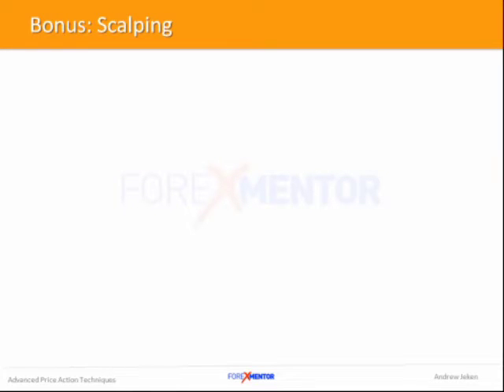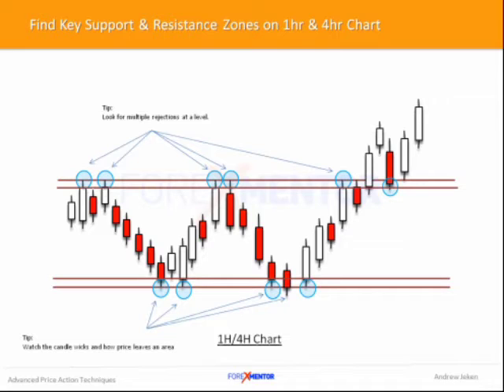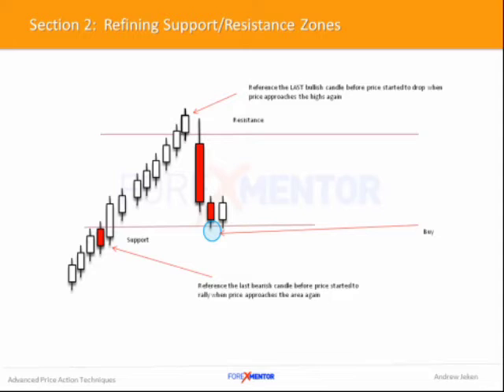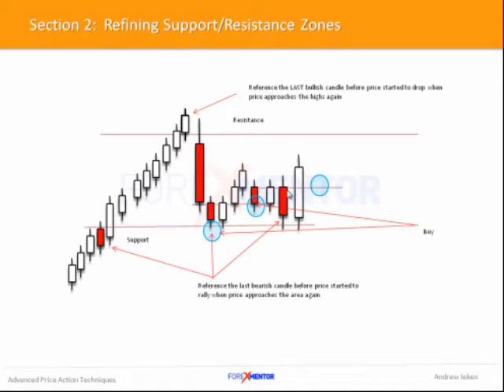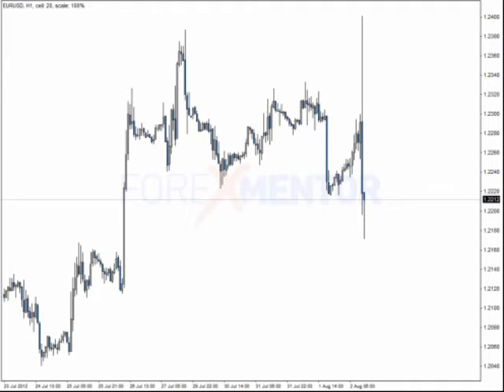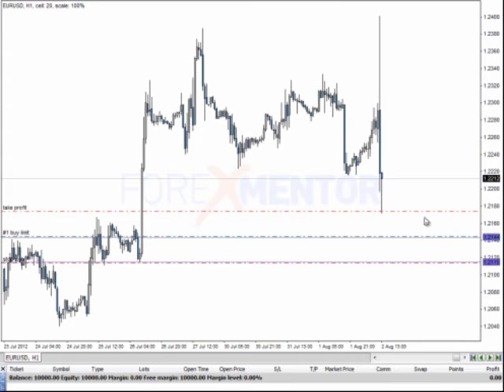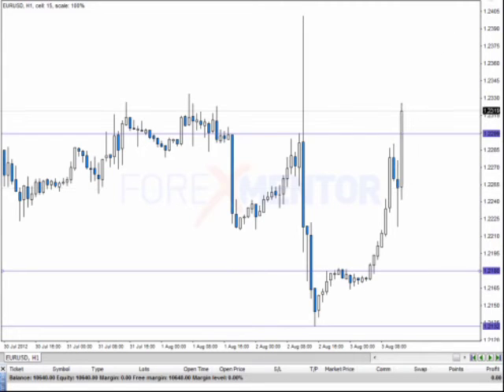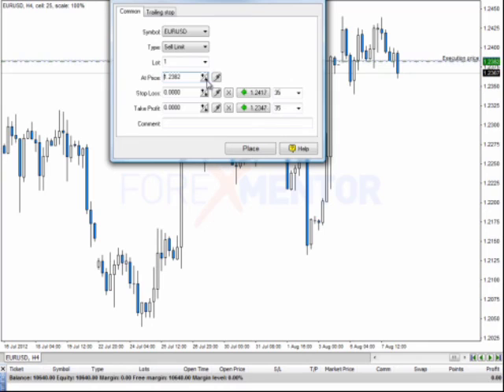Scalping Technique - Forex Strategy -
menjelaskan tentang scalping teknik ketika bermain forex trading ,..